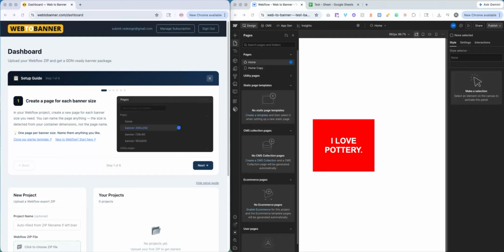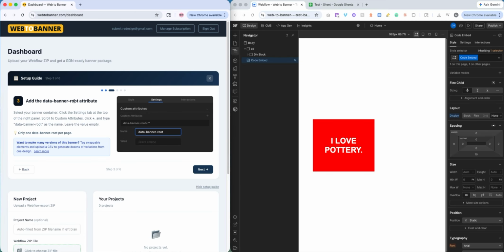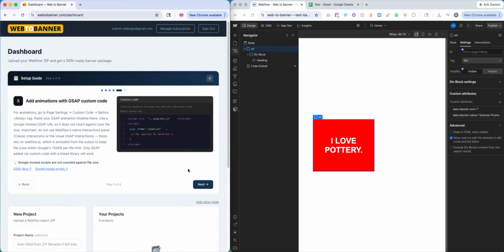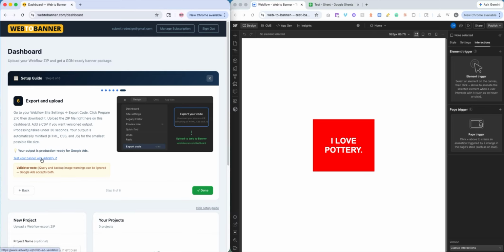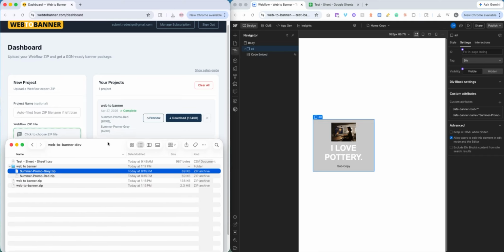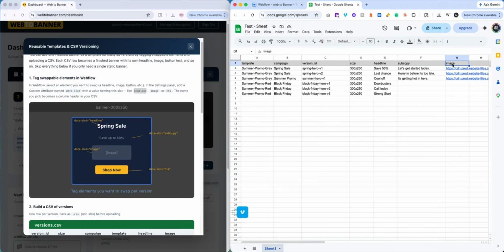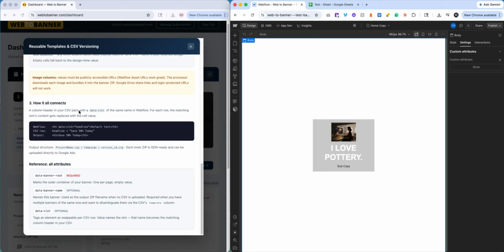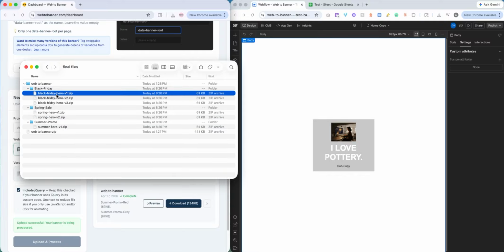How to Create Google Ads HTML5 Banners in Webflow — Web to Banner Complete Tutorial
No Google Web Designer. No manual coding. No rebuilding.

Web to Banner automatically handles:
→ Banner size detection
→ Create multiple banner versions
→ Click tag injection
→ Asset embedding and path rewriting
→ HTML, CSS, and JS minification
→ Google Ads compliance